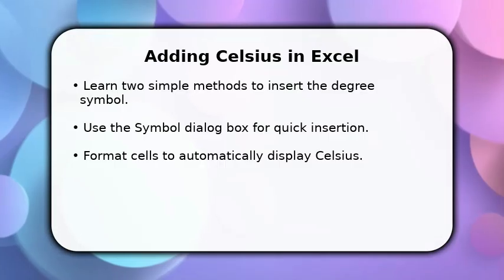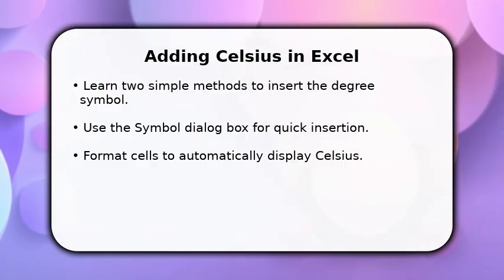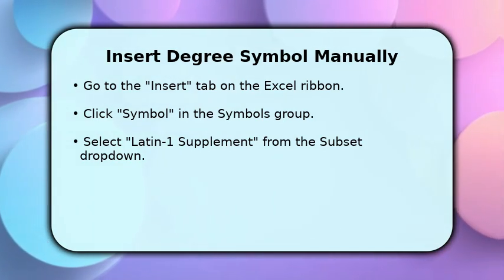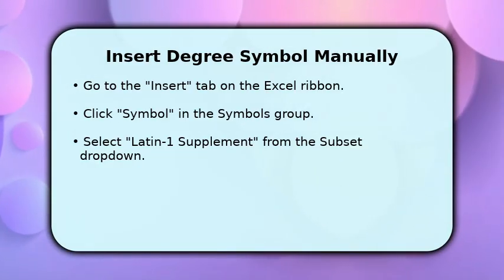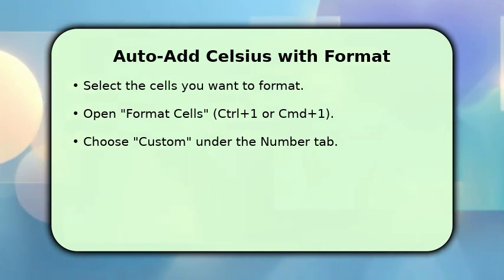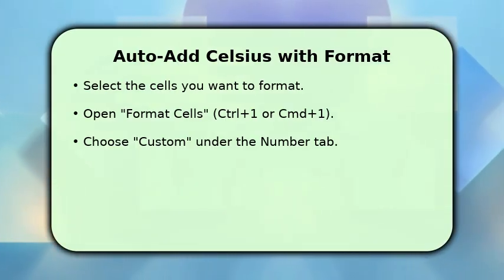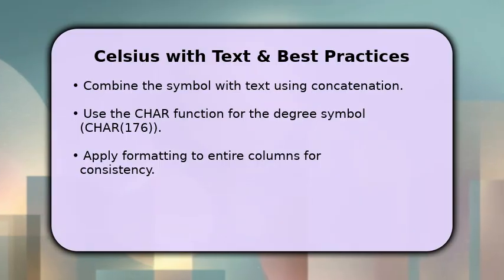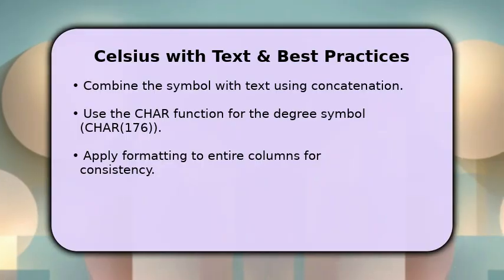How to Add Degree Celsius in Excel - Step by Step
▸ (x) Are you struggling to add degree celsius in Excel? This video will guide you through a step-by-step process on how to do it. From formatting cells to using formulas, we'll cover everything you need to know to display temperature readings in degree celsius. Whether you're a beginner or an advanced user, this tutorial is perfect for anyone looking to improve their Excel skills.

add degree celsius in excel, excel temperature formula, how to add celsius in excel, excel formatting cells, step by step excel tutorial, excel formulas for temperature, displaying temperature readings in excel, excel tips and tricks, excel beginner tutorials, excel advanced techniques